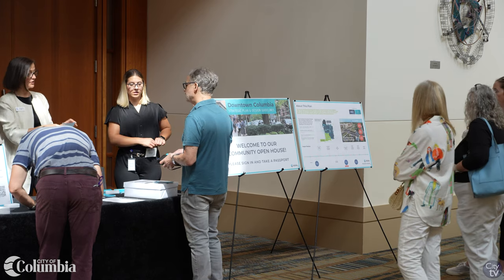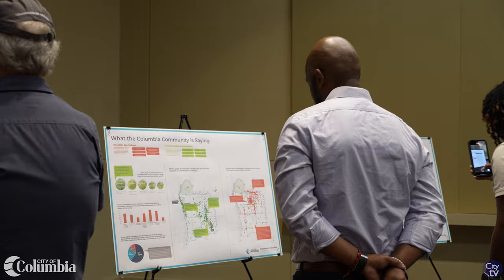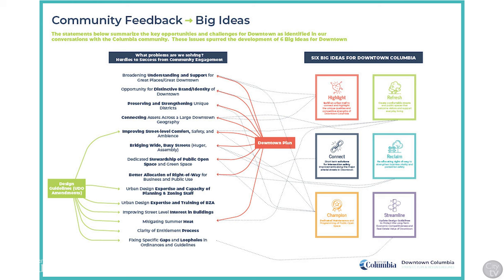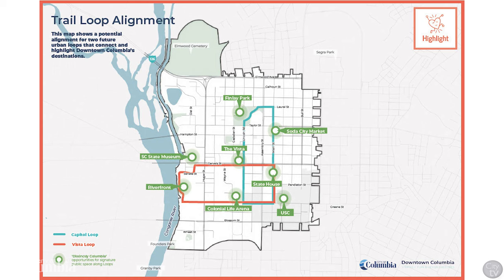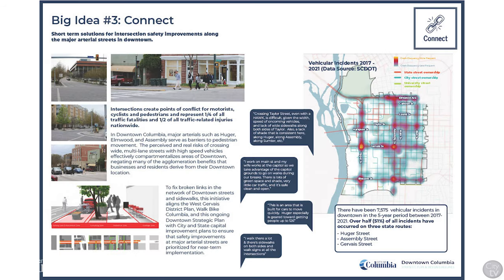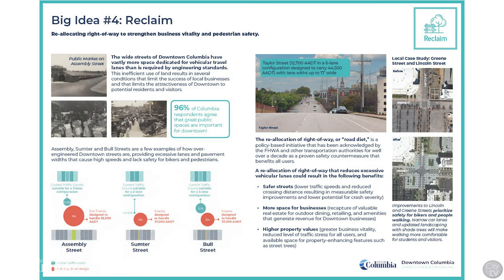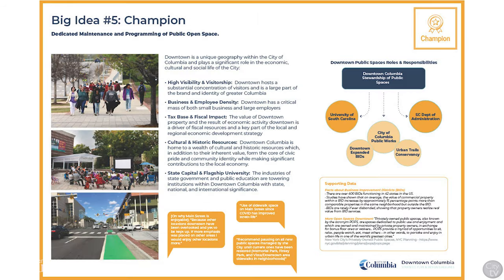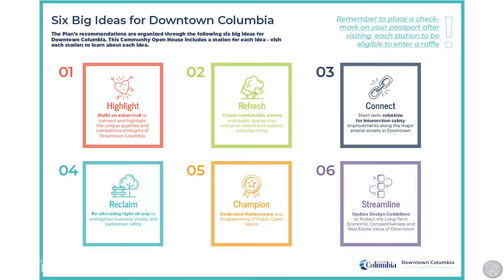Downtown Columbia Strategic Plan and Design Guidelines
The City of Columbia is excited to launch the Downtown Columbia Strategic Plan and Design Guidelines. Through this effort, we will work with the Columbia community to establish a refreshed vision for the quality of the built environment Downtown. This new Strategic Master Plan for Downtown Columbia will:

- Create a community-driven vision for the public character of Downtown.
- Establish priorities for public policy and public investment in the Downtown built environment.
- Protect the unique character and assets of the historic urban core.
- Form the basis for Downtown Design Guidelines to help shape great public spaces.